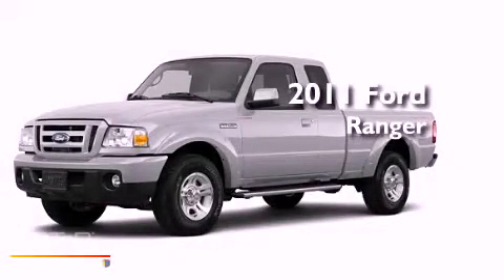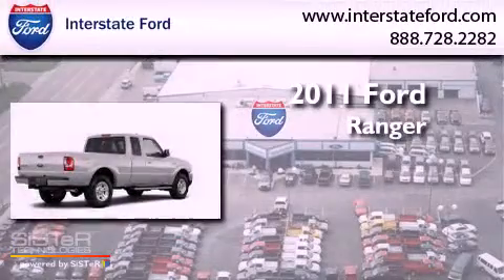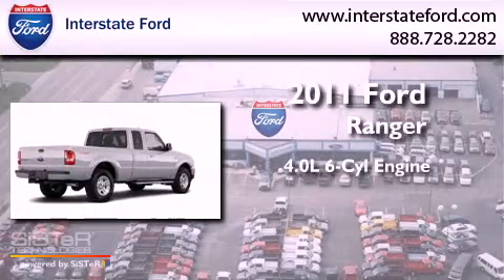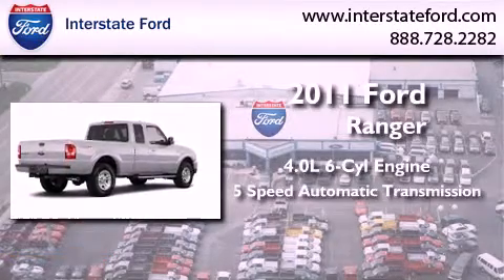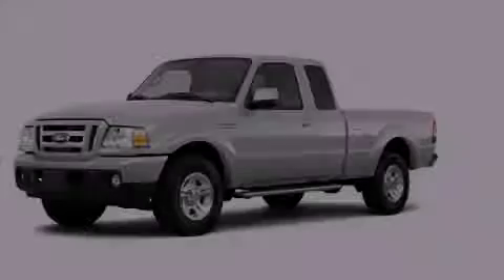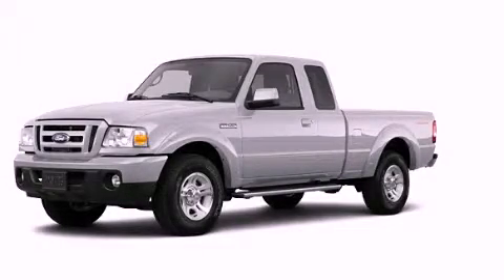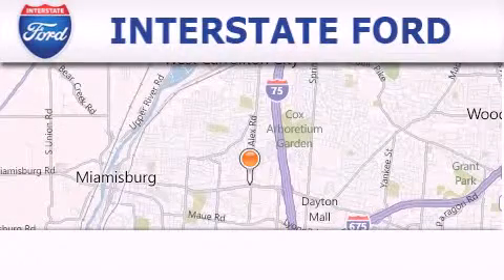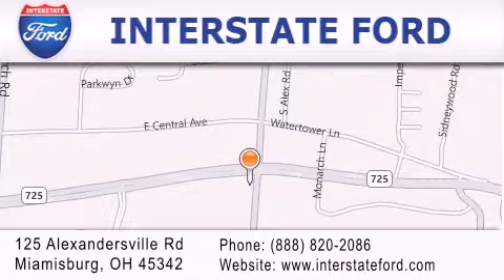2011 Ford Ranger Miamisburg OH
Year : 2011
 Make : Ford
 Model : Ranger
 Engine : 4.0L 6 Cyl. Sequential Fuel Injection
 Trans . : 5 Speed Automatic
 Exterior : Silv Met

 Stock : 1914

 2011 Ford Ranger Miamisburg OH